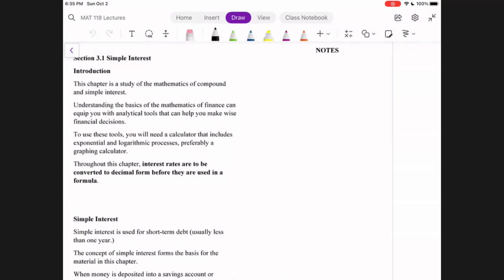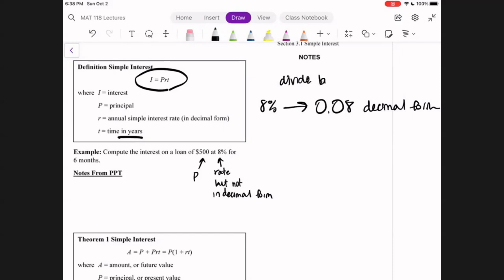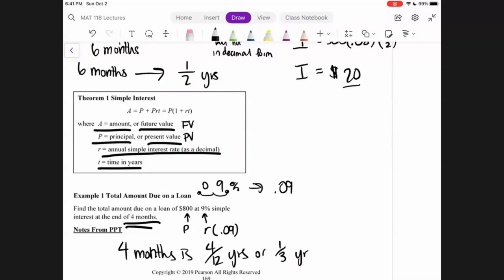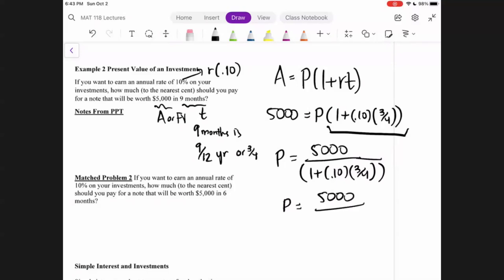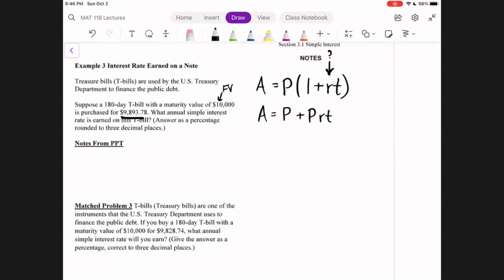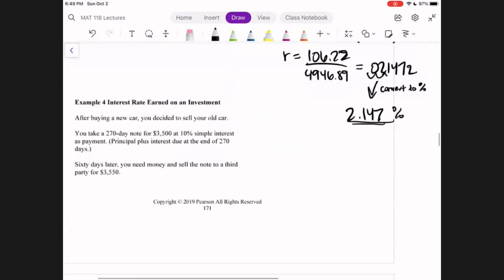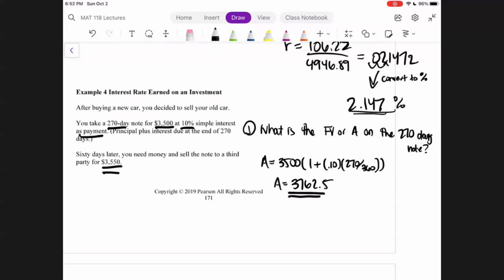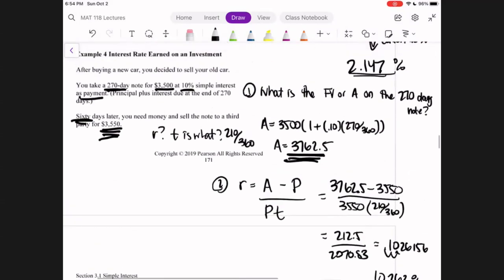118 Supplemental Notes 3.1